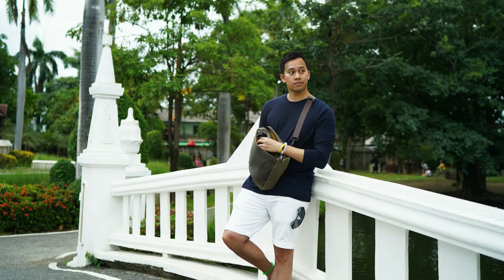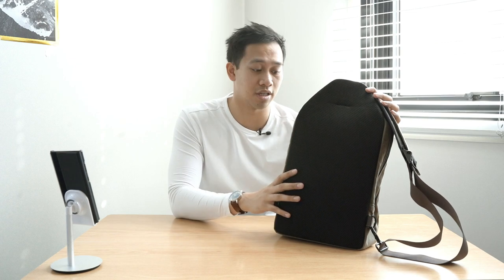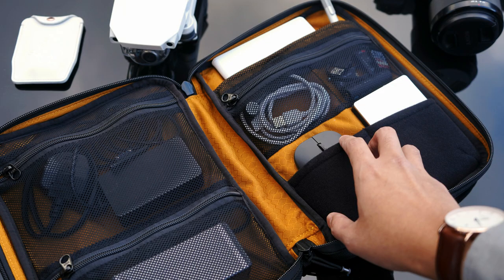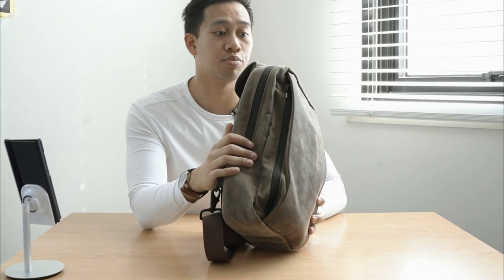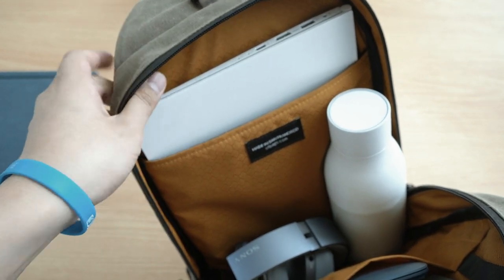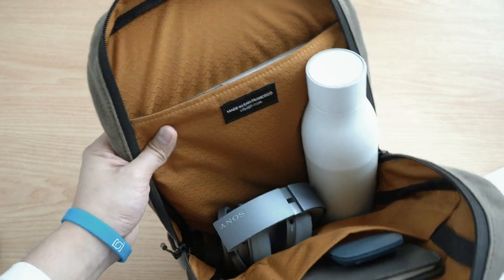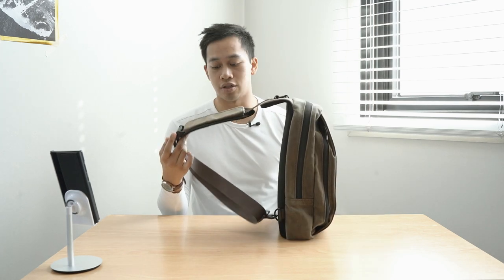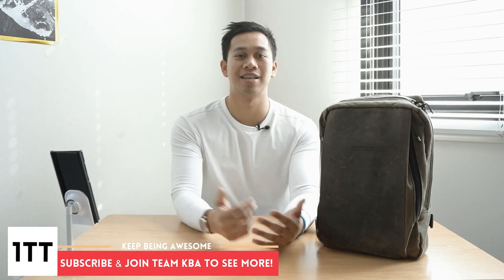Smooth Operator | WATERFIELD Sutter Sling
⭐ FEATURED__WATERFIELD

⭐ PLAYLIST__

⭐️ MYGEAR__

OUTFIT__

TRAVEL__

LUGGAGE__

BAGS__

ORGANISE__

SAFETY

CAMERAS__

PHOTOLENS__

CINELENS__

CAMERARIG__

CAMERAGEAR__

AUDIO__

STORAGE__

DIGITALNOMAD__

LIGHTING__

POWER__

FIELDCABLES__